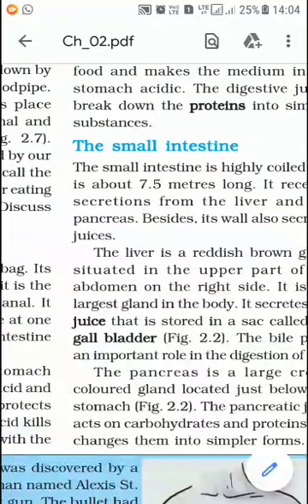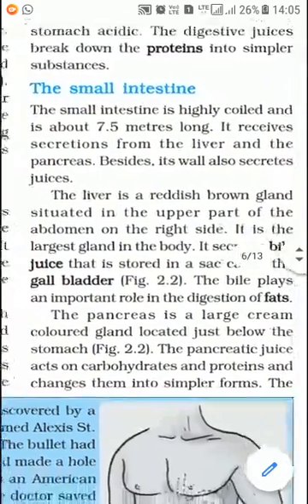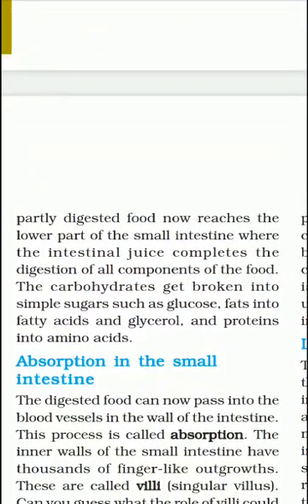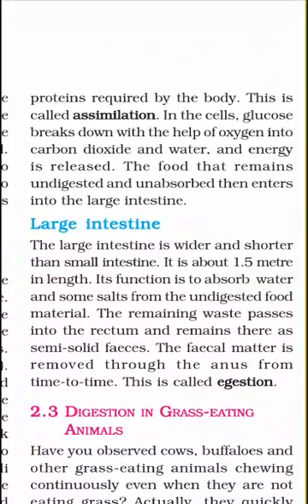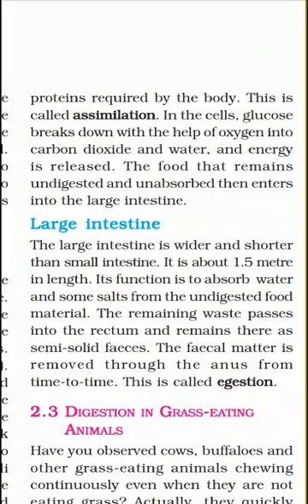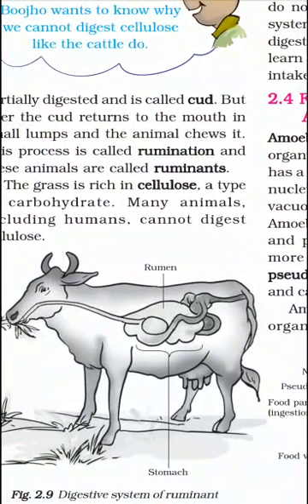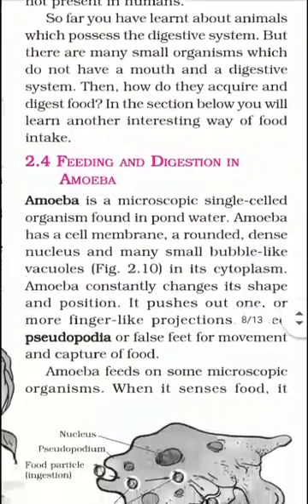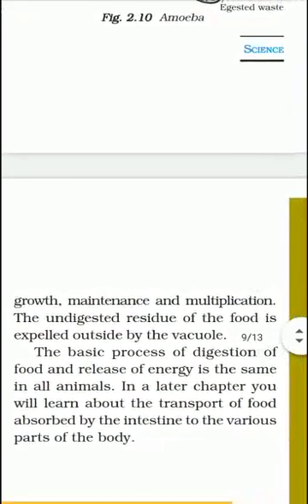NUTRITION IN ANIMALS PART-2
CLASS 7  By Sarita Bhatnagar